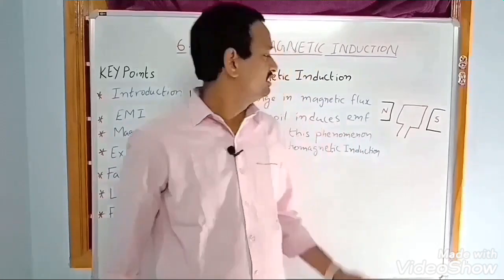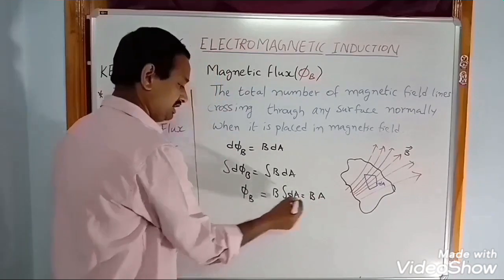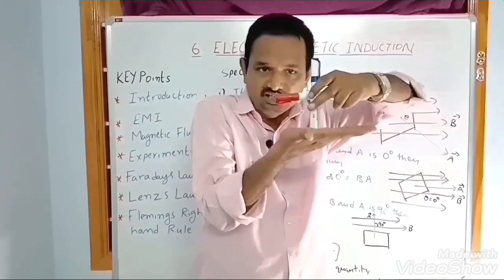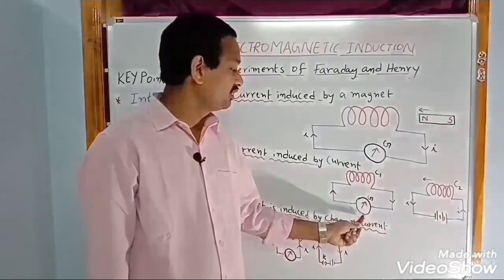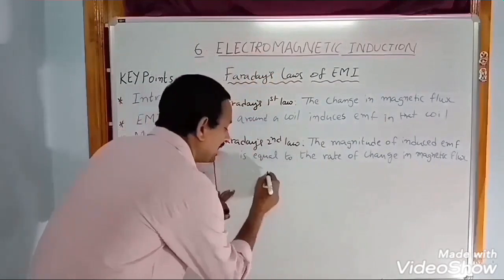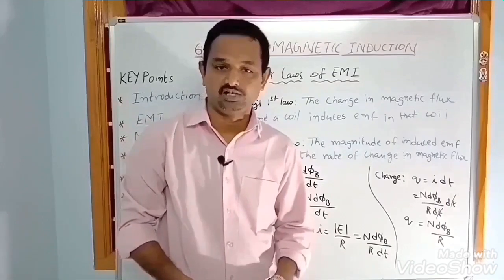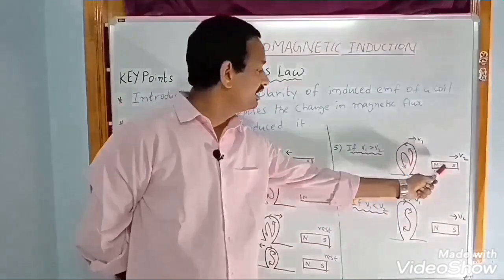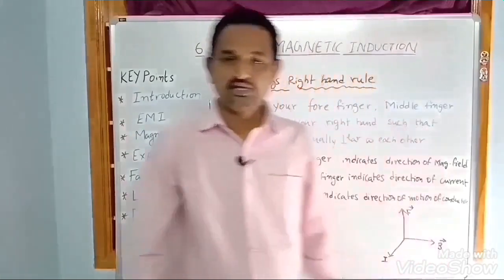ELECTROMAGNETIC INDUCTION|INTRODUCTION FARADAY'S LAWS AND LENZ'S LAW|VIDEO 1|NEET 2020|NCERT|CLASS12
In this video I gave Introduction about EMI and I explained Magnetic flux, Experiments of Faraday&Henry, Faraday's laws and LENZ'S law which is useful in NCERT Class 12 ,NEET and JEE